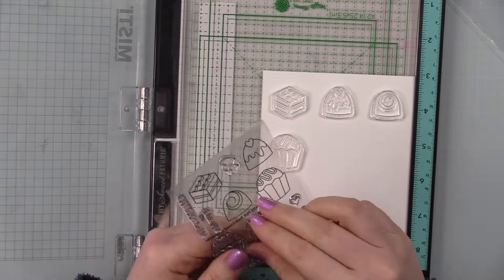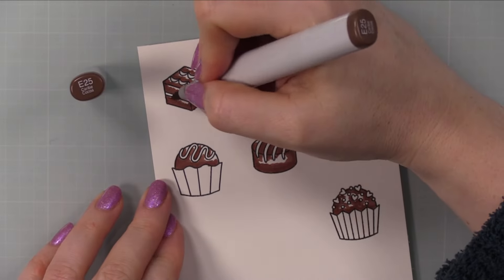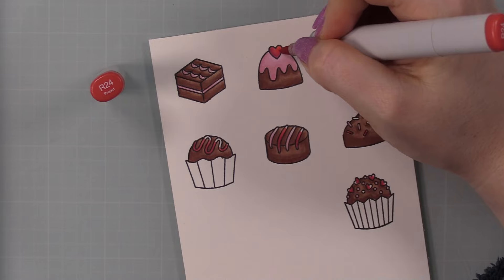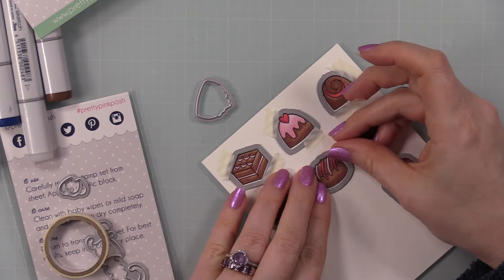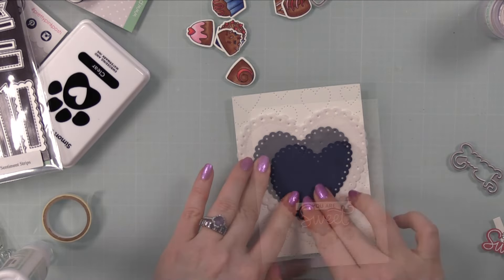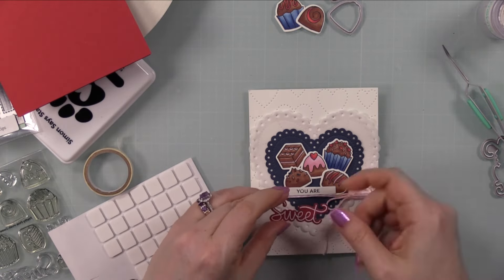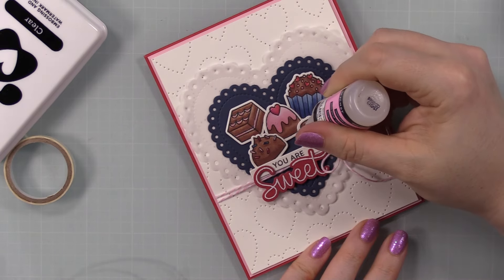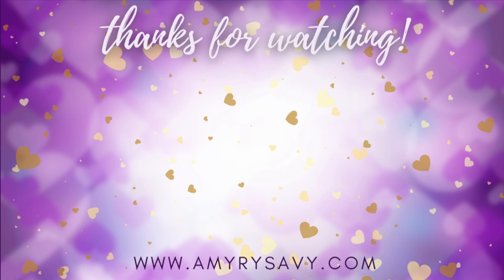A Sweet Card | Pretty Pink Posh | AmyR 2024 Valentine's Card Series #11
• Simon Says Stamp Cardstock 100lb Soft Navy Blue SN23